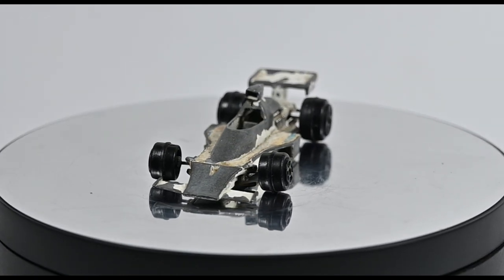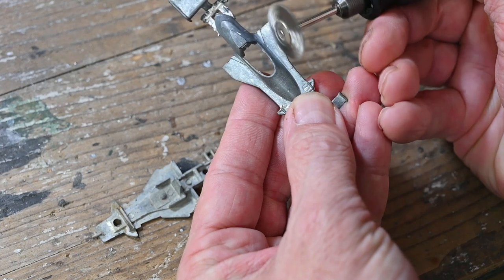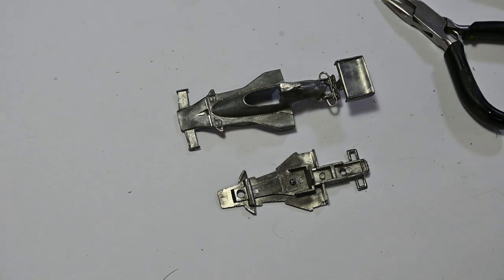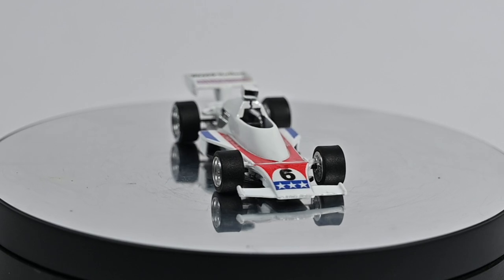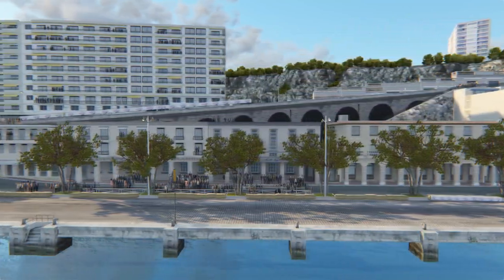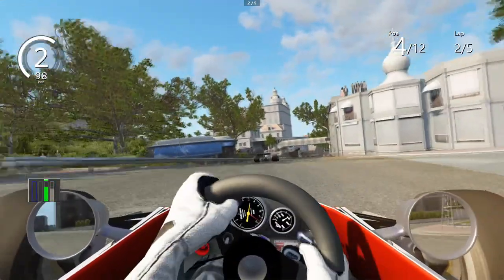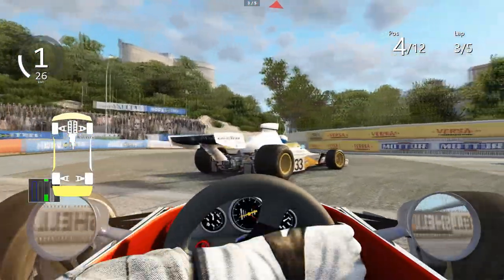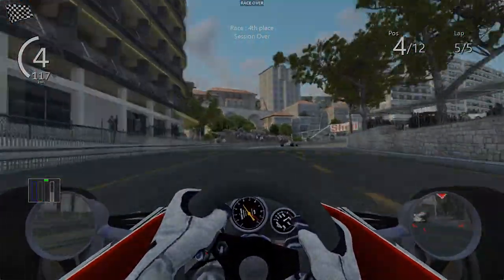Yatming McLaren M23 Custom Restoration